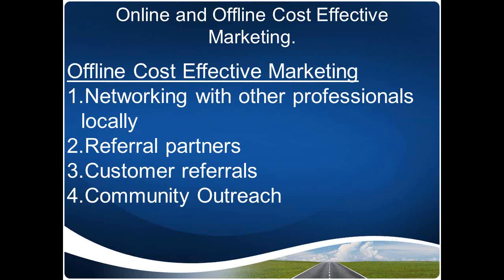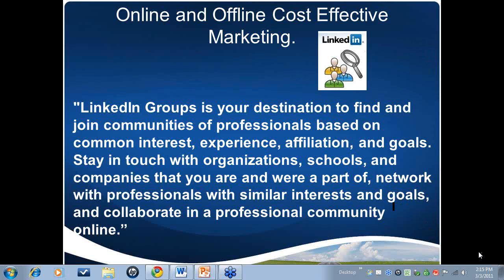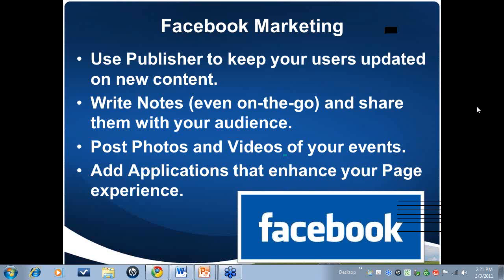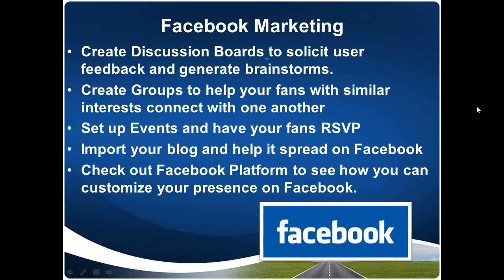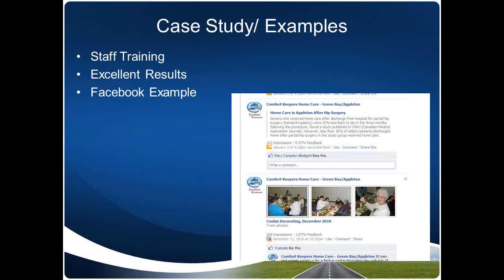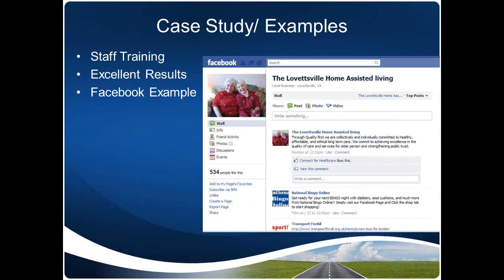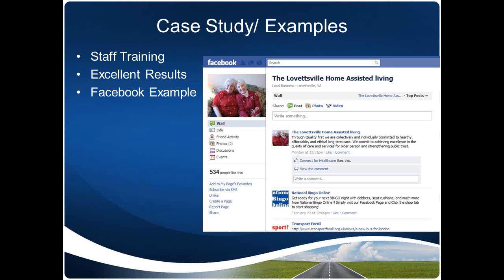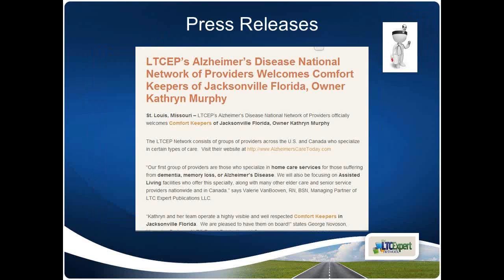How to Generate Leads for Your Home Care, Assisted Living, or Senior Service Business